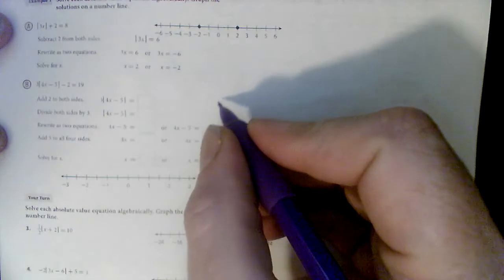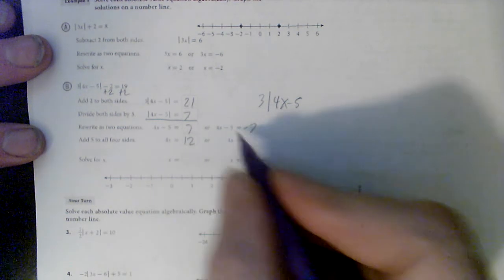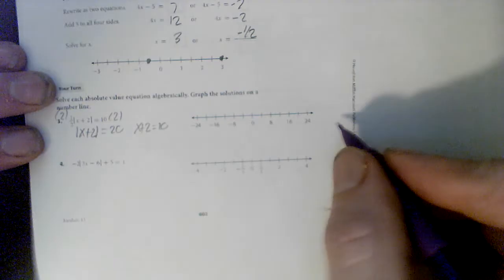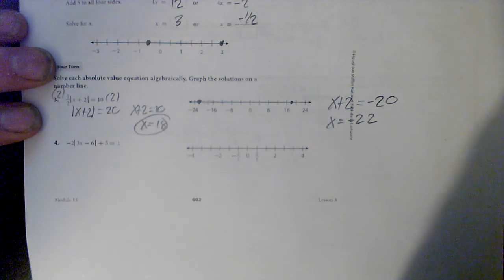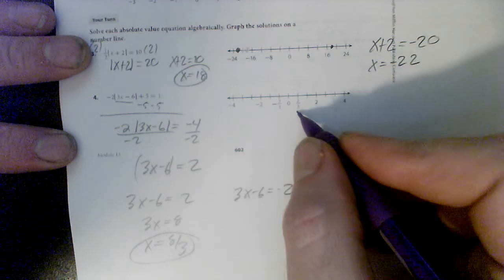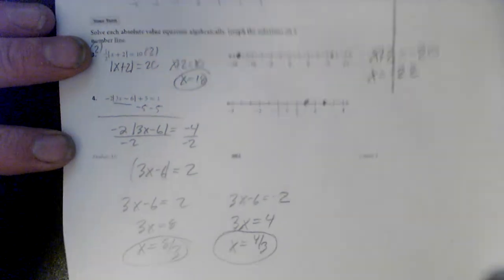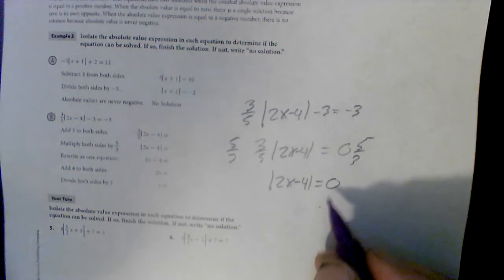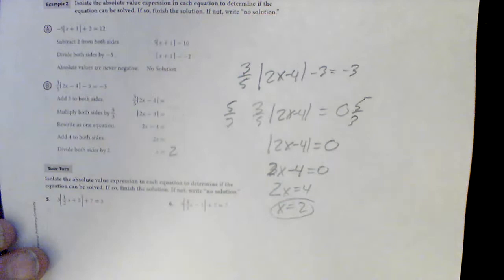Alg 1 13 3 rest of pages